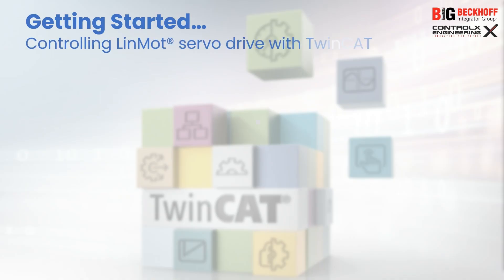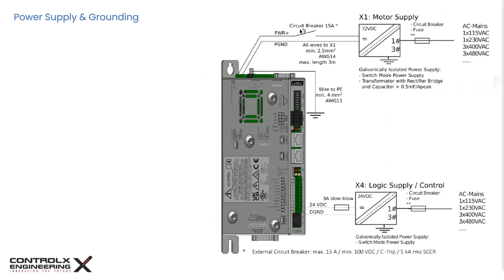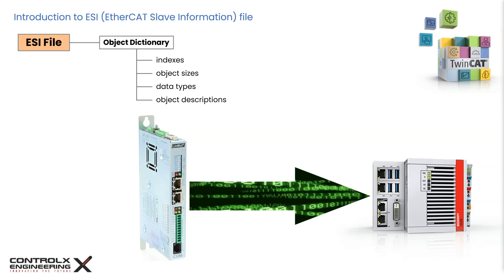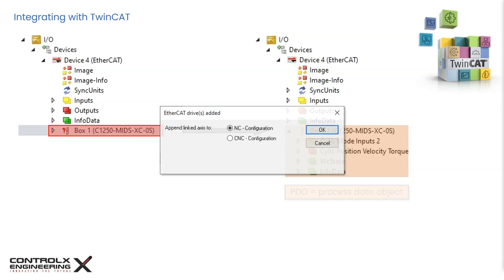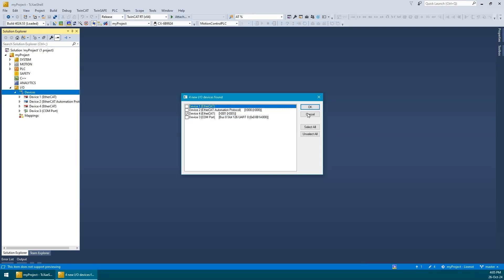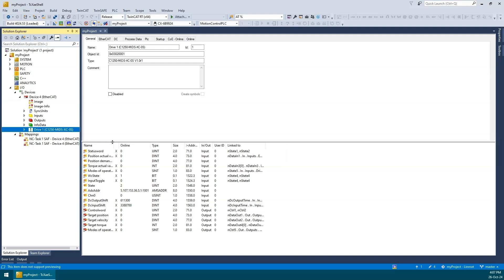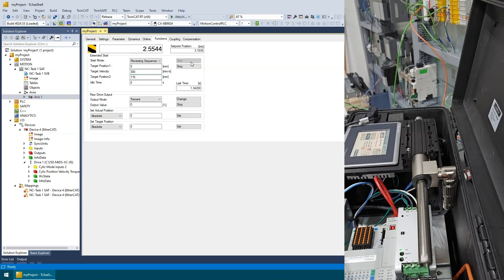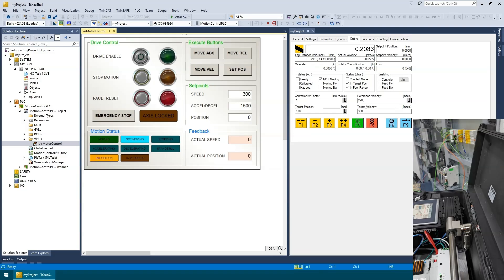How to Integrate LinMot EtherCAT servo actuator with Beckhoff PLC using TwinCAT?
In this tutorial, we walk through how to integrate a LinMot EtherCAT servo actuator with a Beckhoff PLC using TwinCAT 3. If you’re working in motion control, machine automation, or high‑performance linear actuation, this step‑by‑step guide will help you get your LinMot system running smoothly and reliably.

You’ll learn how to:
- Add LinMot EtherCAT drives to your TwinCAT project
- Configure PDOs, Sync Managers, and communication settings
- Map motion parameters and feedback signals to PLC variables
- Use TwinCAT NC/PTP motion blocks to command the actuator
- Troubleshoot common EtherCAT and motion‑control issues
- Validate motion profiles and ensure safe, stable operation

Whether you’re building a new machine or upgrading an existing system, this tutorial gives you the practical knowledge to integrate LinMot linear motors into a Beckhoff‑based architecture with confidence.